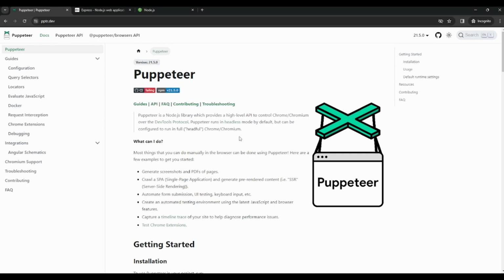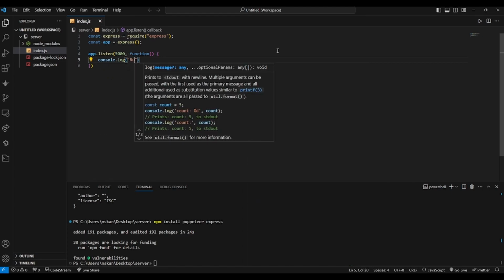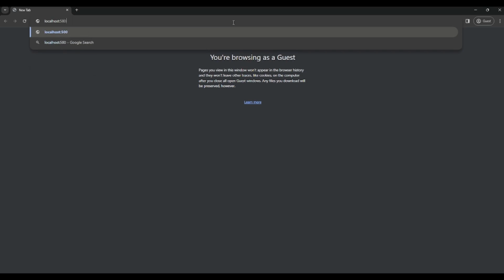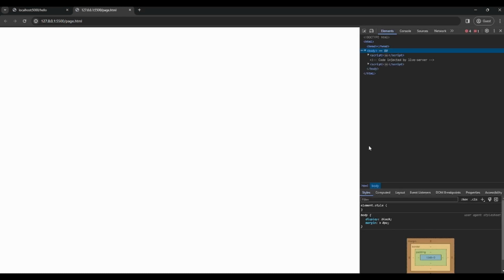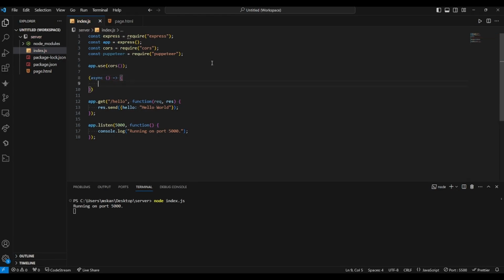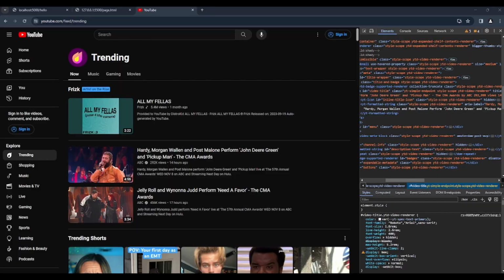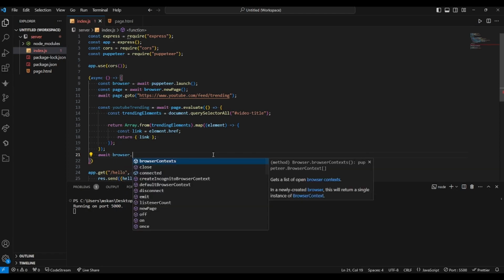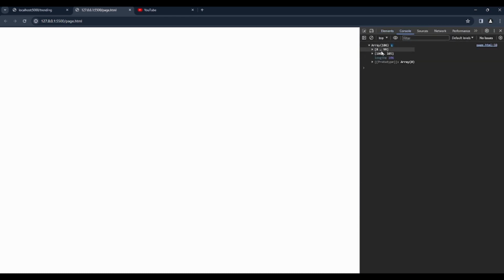Build a Web Scraper and a Backend API Server in 12 Minutes | Express Puppeteer JavaScript NodeJS